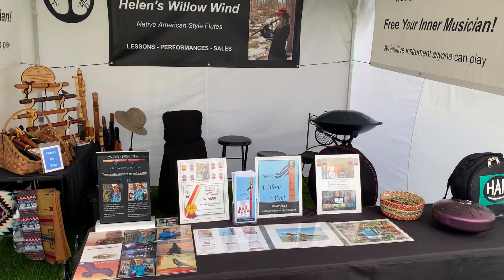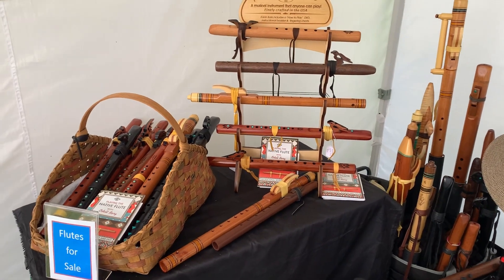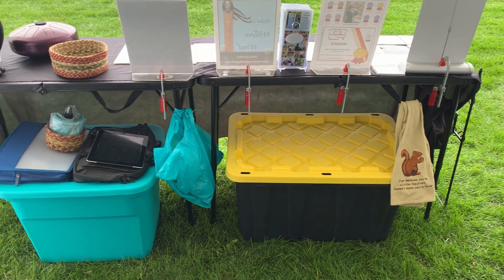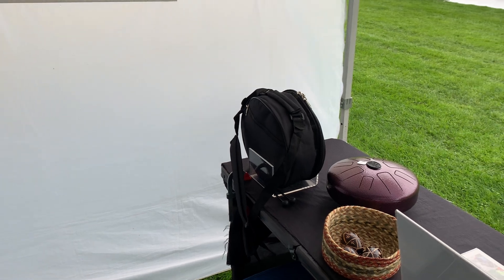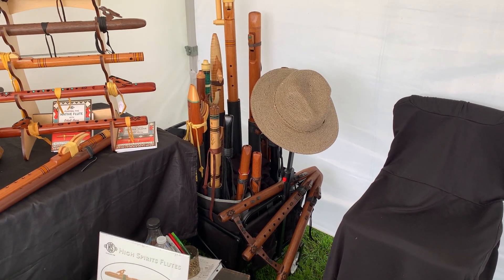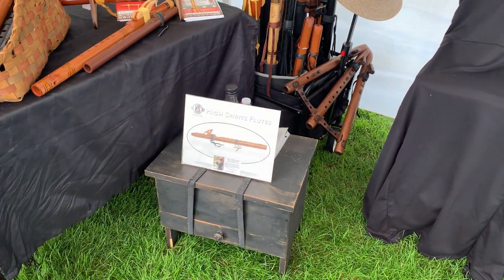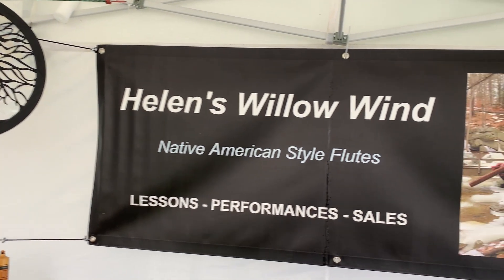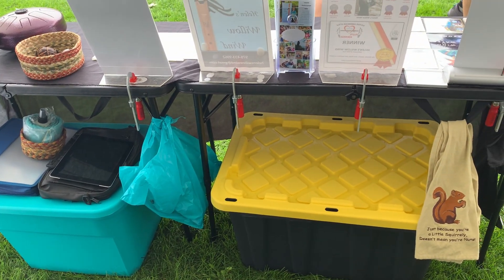Episode 4: Booth Set Up: Keep it Simple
This is what we have learned by doing shows full time since 1995: Less is more in a booth. Keep it uncluttered, efficient to use, safe and comfortable for customers. Your portable storefront should have clear, concise signage, brochures and handouts easily accessible. Bring extra pens, lots of water, ample backup stock, and bring nothing but what you need. Keep streamlining your booth, everything should have its place so set up and pack down is quick, after all time is money.

Flute Tips, by Helen of Helen's Willow Wind, is a series of informal talks covering all things flute. They are geared towards flute players and enthusiasts of all levels. Helen shares her experience, teaching techniques, and tips so viewers can use  them going forward to help with their playing, recording, or flute making. Episodes are posted on Helen's YouTube Channel and various flute sites.

Tip Jar: A little helps a lot, even a dollar will do. Proceeds help bring more programs to you. Thank you in advance

Have you ever wished you could play an instrument? Now you can! Playing the Native American Style Flute is intuitive, no reading sheet music required. If you can cover the holes and breathe you can play. Playing the flute is a soothing, self-expressive, and meditative pursuit. It reduces stress, increases dexterity and lung capacity, and improves cognitive skills*.

Free your inner musician! I offer year round classes in several locations and on Zoom. The first class will have you playing your own music direct from your heart. I have been globally recognized for my lesson programs, playing, and flute charity. I was honored to win the 2021 Instructor of the Year by the Native American Style Flute Awards. I am proud to be the largest purveyor of Native American Style Flutes in New England and to have performed as the headliner in a castle and as a roving musician to festival crowds of 30,000+ in NY.

Thank you for your interest and support, Helen of Helen’s Willow Wind